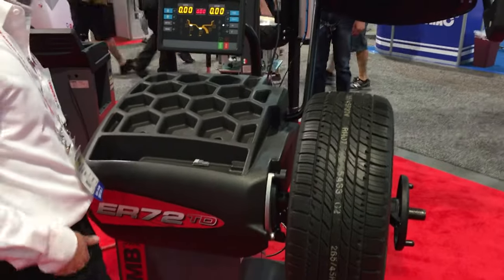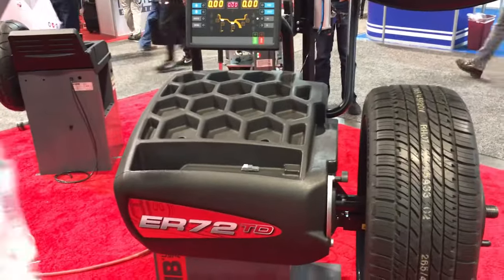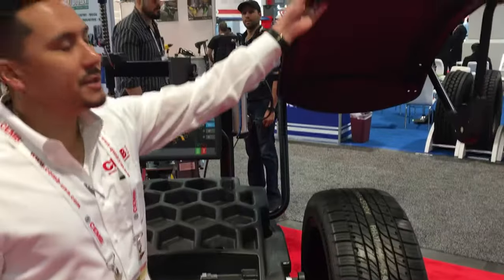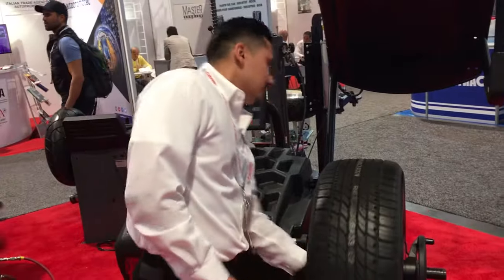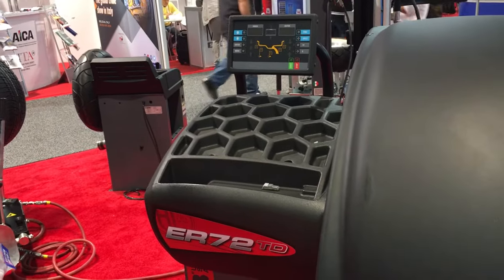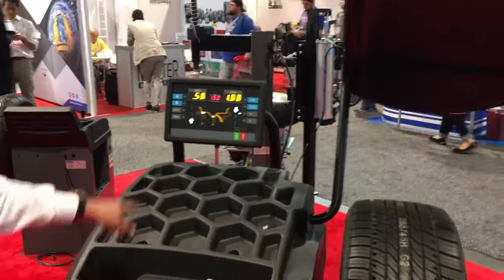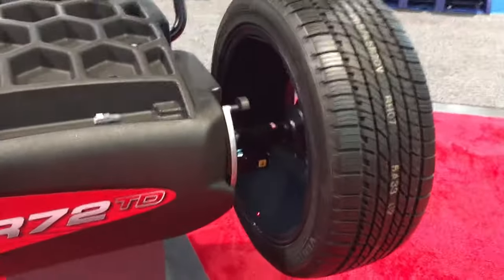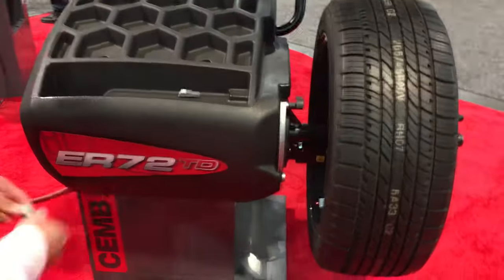CEMB ER72 Wheel Balancer with ASEdeals at SEMA 2017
The CEMB USA model ER72 digital wheel balancer is one of the most popular balancing machines because it offers many of the top features and capabilities, yet is still quite affordable.  Key features include automatic distance, width and parameter entry along with laser spotter wheel weight placement. Perfect for busy tire shops that demand accuracy but won't bust your budget. Handles cars up to light trucks with a maximum rim diameter of 30 inches. Made in Italy.
As shown at the CEMB USA booth at the SEMA automotive show in Las Vegas 2017.